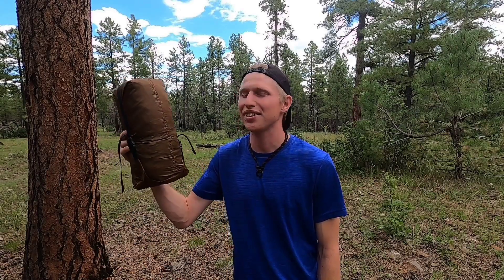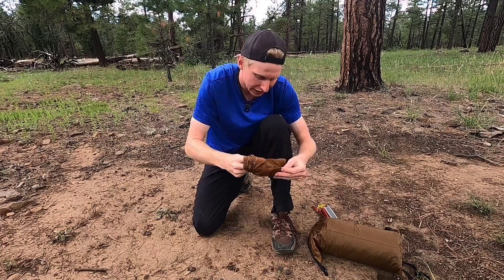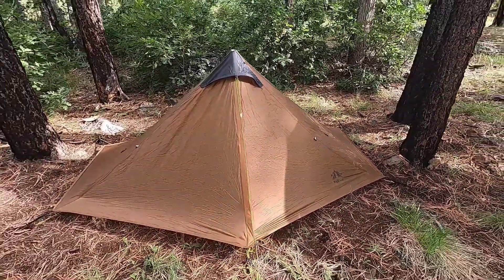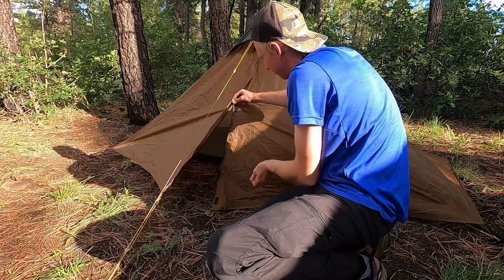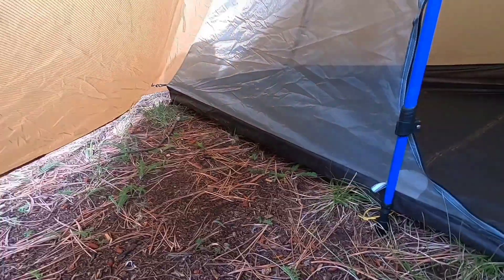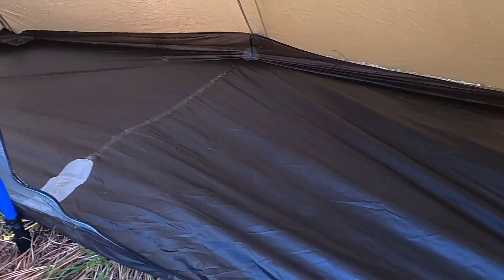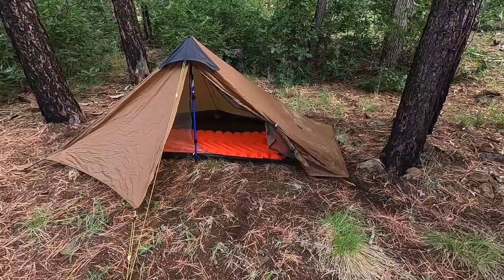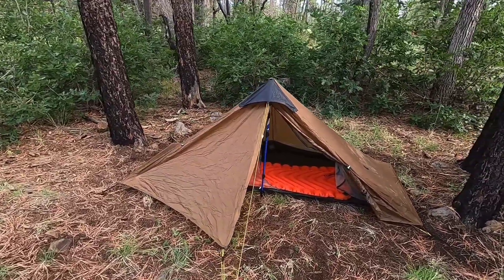Night Cat Ultra light 1 person tent Setup/Review (Only 2lbs!?!)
Welcome to LonelyWolfOutdoor! Join me on our adventures as we explore the great outdoors, seek thrilling hiking trails, and share our passion for wilderness survival/bushcraft.

In this video, I'll show you how to set up the NightCat Ultralight 1 Person Tent, and give you a brief review after my first impressions. Whether you're an experienced outdoor enthusiast or a newbie looking how to set up a new tent, this video should help you decide.

Timestamps:
00:00 Introduction, 00:21 - What the tent includes, 01:42 - Stats/Setup, 02:28 - Overview/Review, 06:45